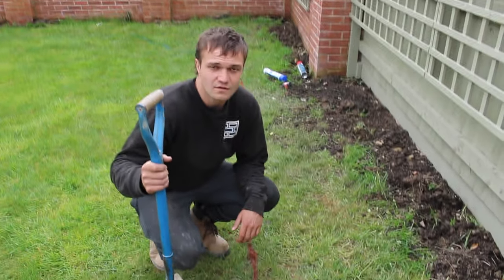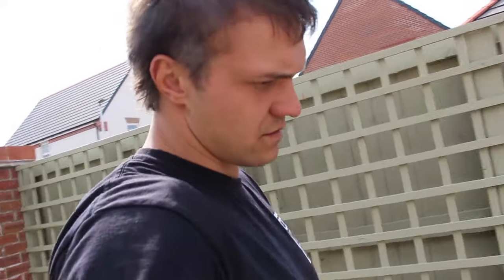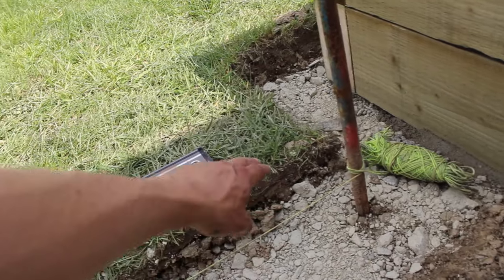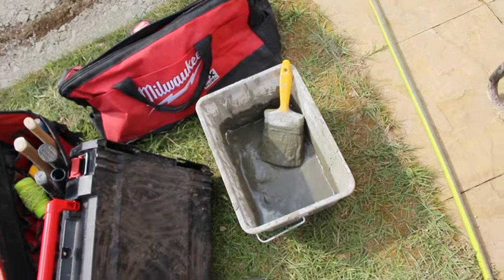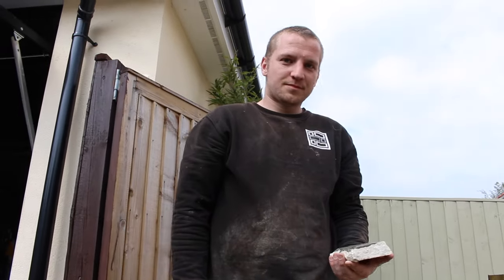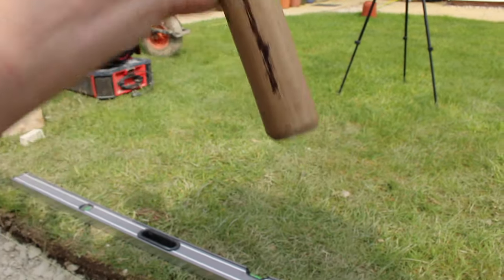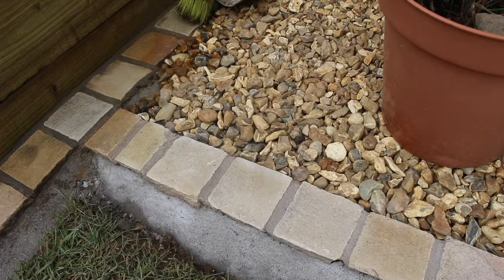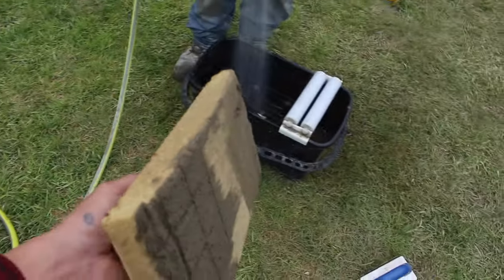How To Install A Stone Edging - Garden Edging With Cobbles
How to video on how to install a stone edging in your garden. We have used cobbles for this video, however the principles and techniques will be the same what ever material you decide to use.